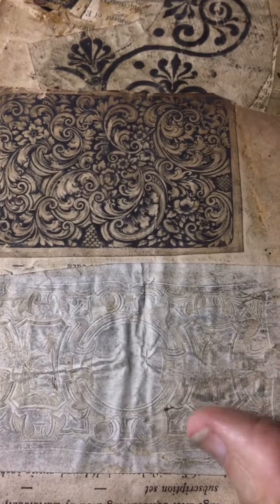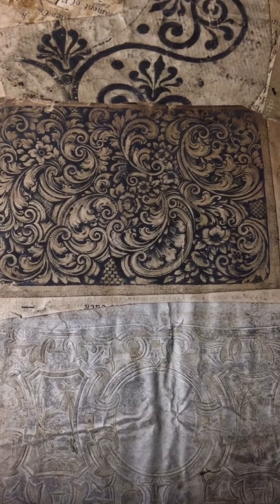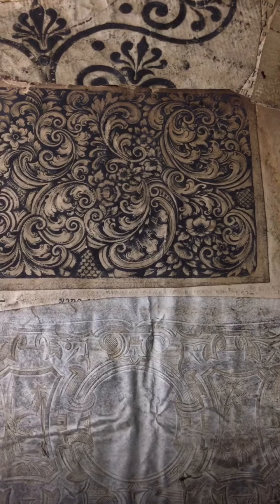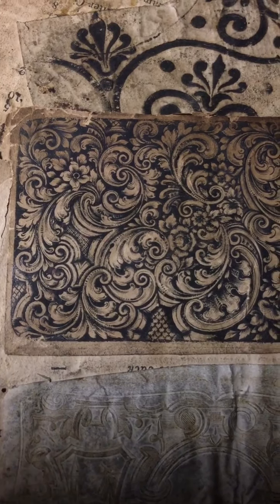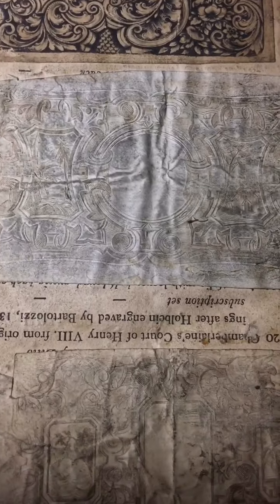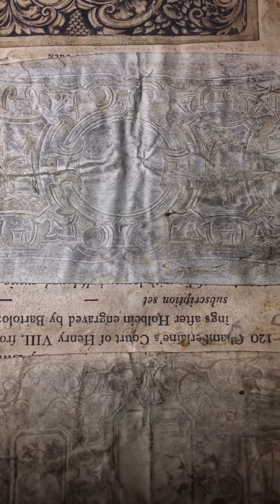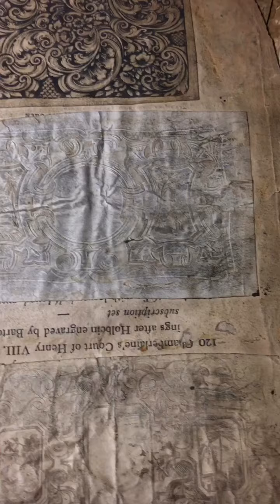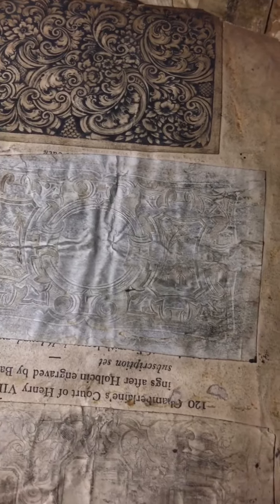Grand Master Ken C Hunt with prints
Master Ken C Hunt Tells about m200 yr old prints from Sanders